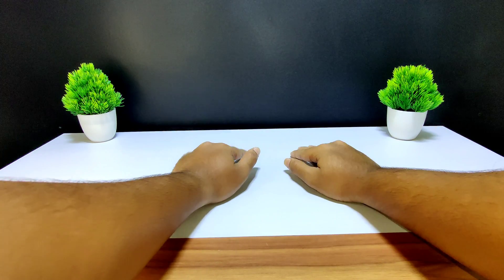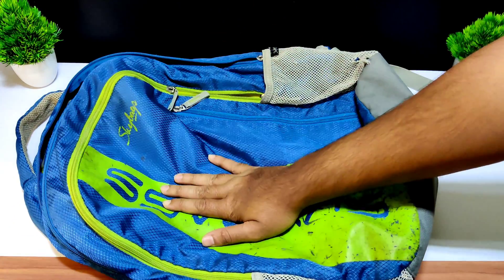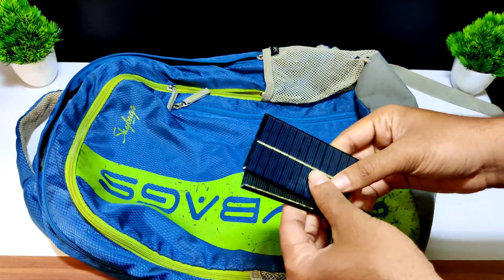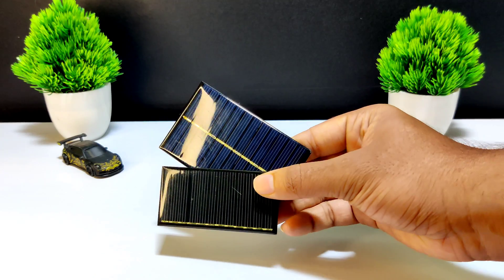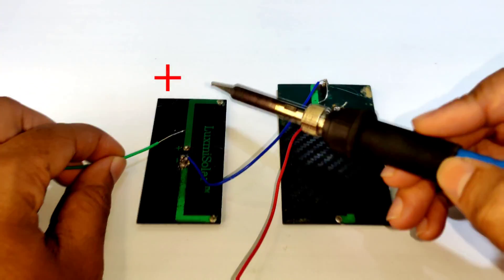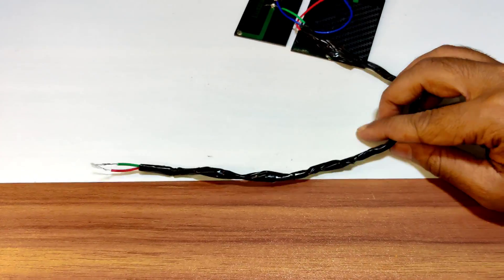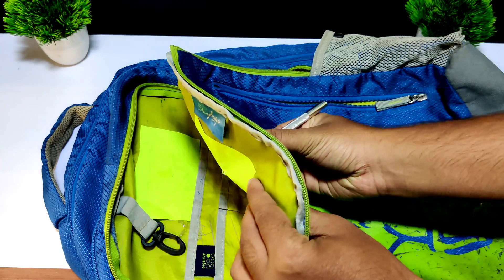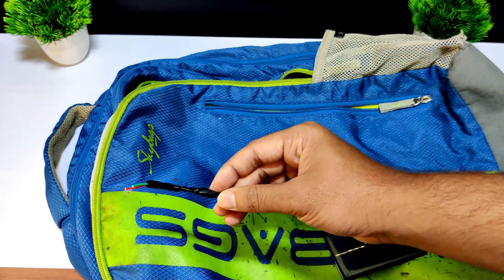Inspire Award Science Projects 2021 ldeas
science project for exhibition working model
science exhibition working model for class 10
Science project for class 8 working model
inspire award science projects
new project
new science project
inspire award project 2021
inspire award model ideas
inspire award new ideas
inspire award science projects easy
inspire award project ideas
inspire award sciencee projects in malayalam
homemade science projects
science exhibition working model
Science exhibition project
Science exhibition working model in hindi
science fair
science fair project in tamil
science project for school